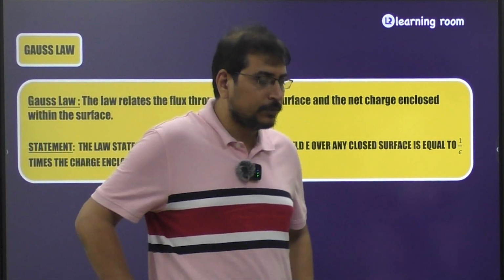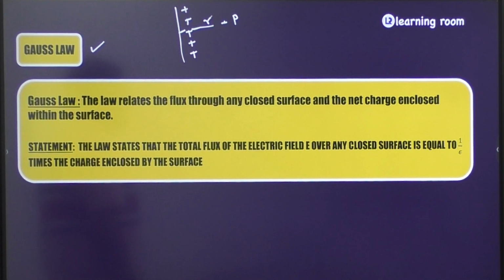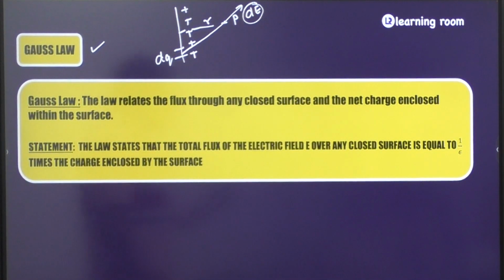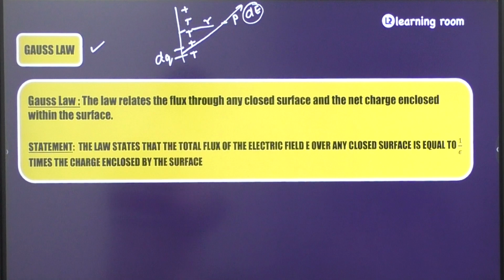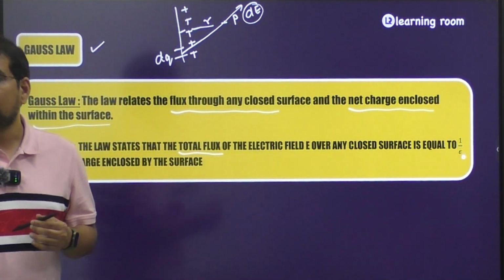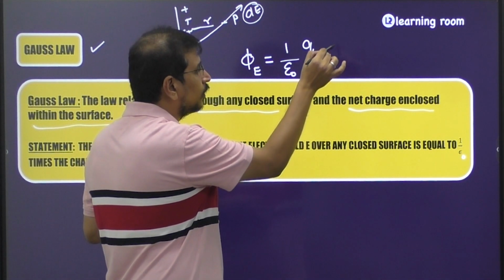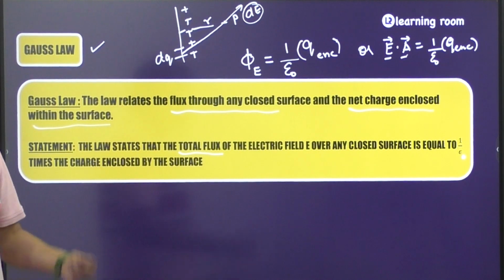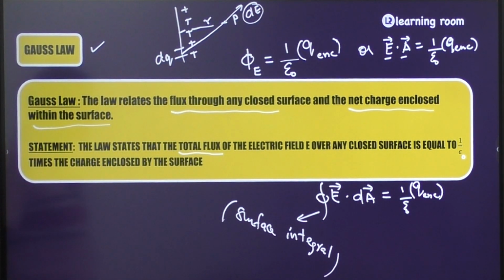B2 GAUSS LAW